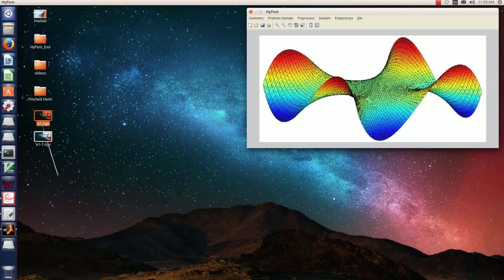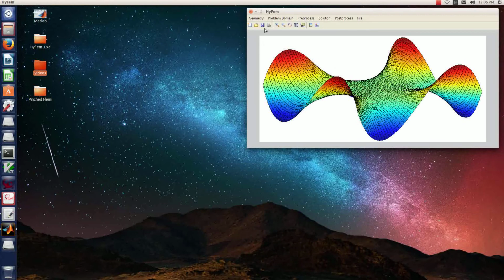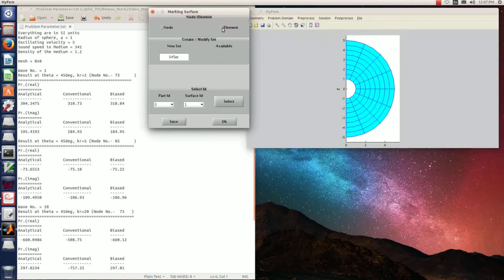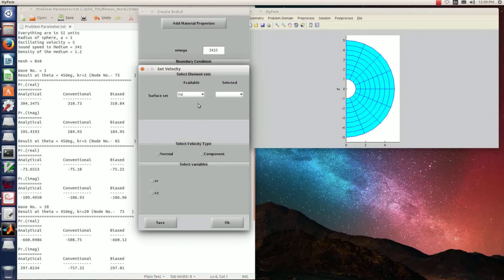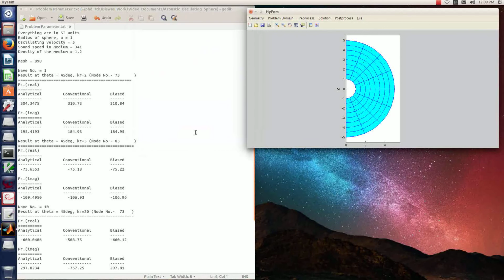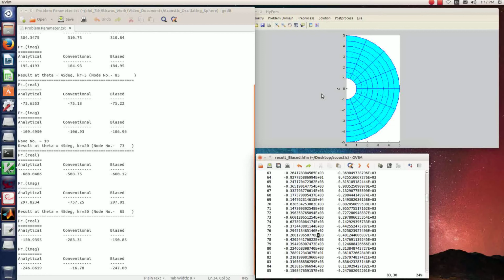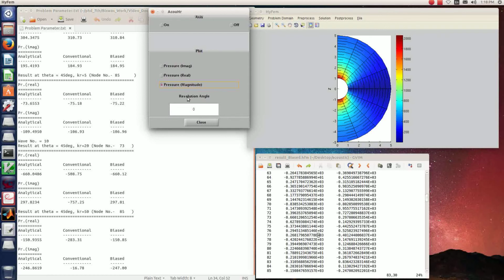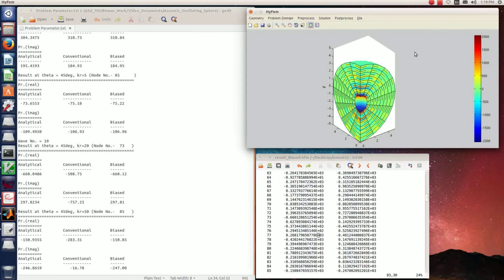Acoustic Oscillating Sphere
In this video we solve a harmonic acoustic radiation problem in HyFem.